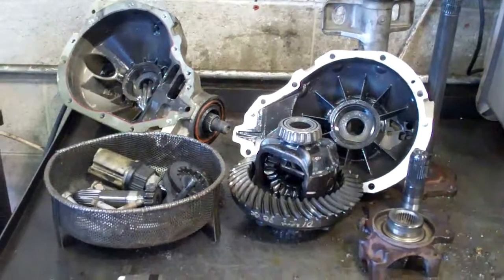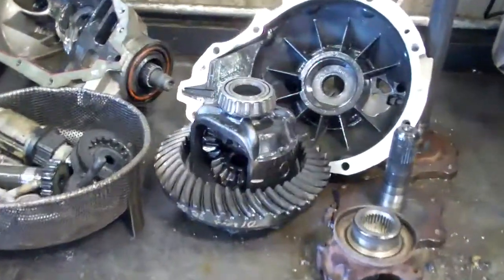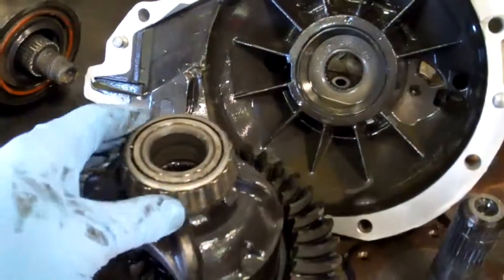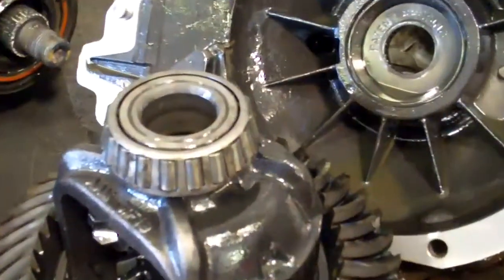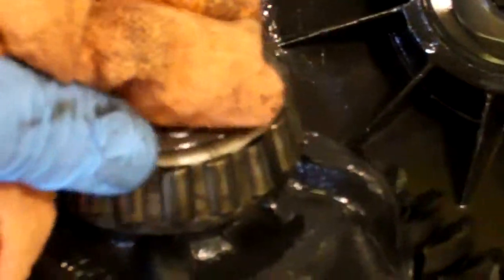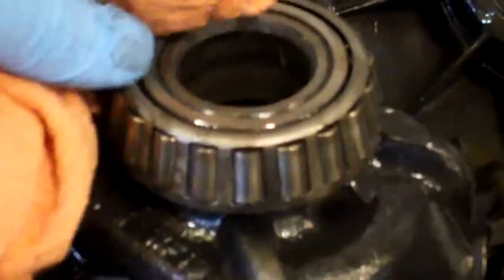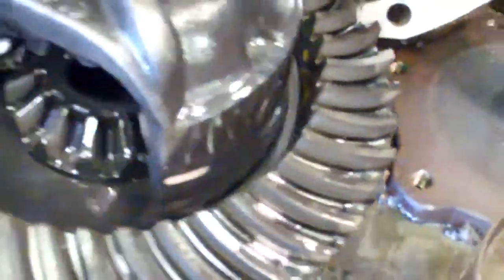Scott's Front Differential Show-N-Tell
Complete front differential failure